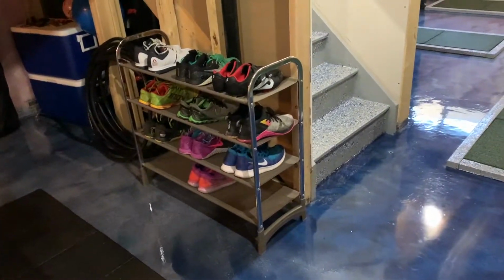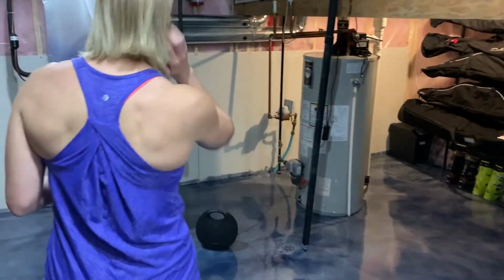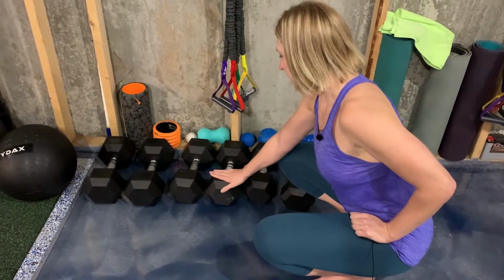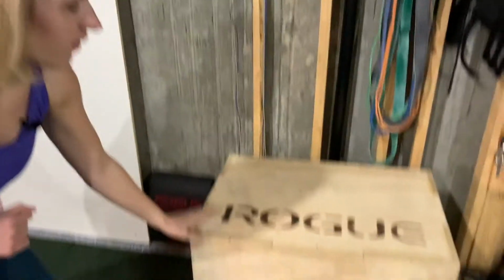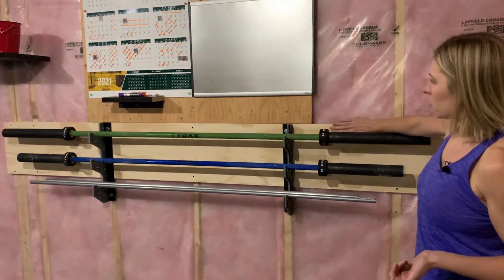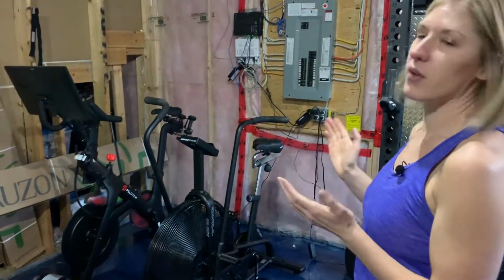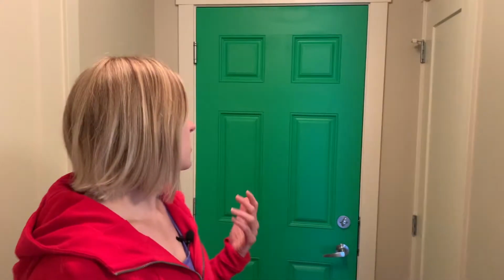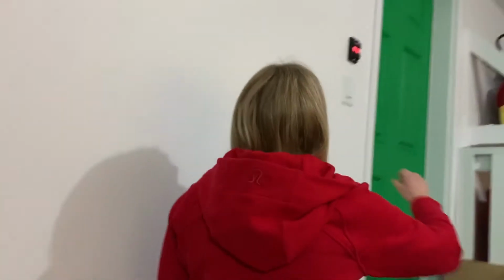The Ultimate Home Gym - Home Gym Tour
Join me for a tour of my home gym.

In the tour, you will see how we stocked our gym and the types of equipment we purchased. Key items in our gym include:
- the shoe rack
- shoes (Nike Metcons, Reebok Nanos)